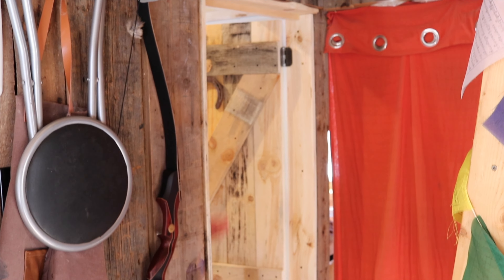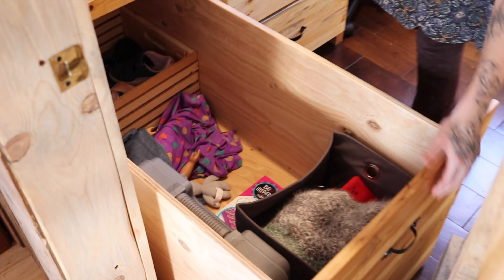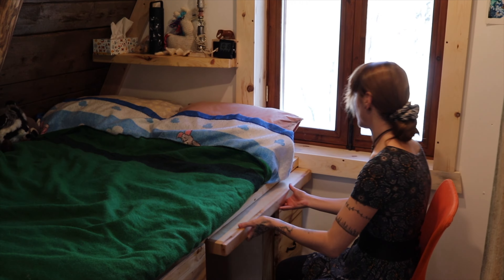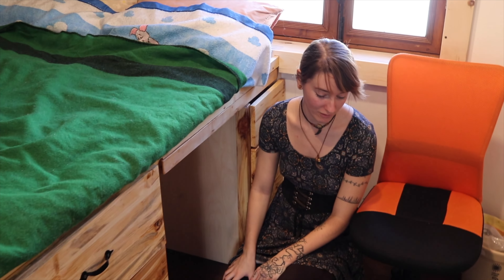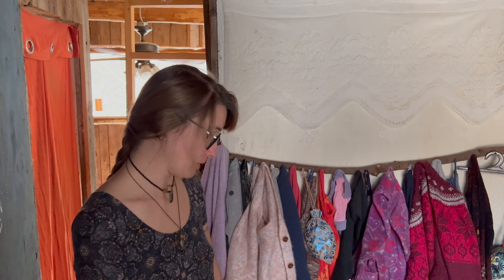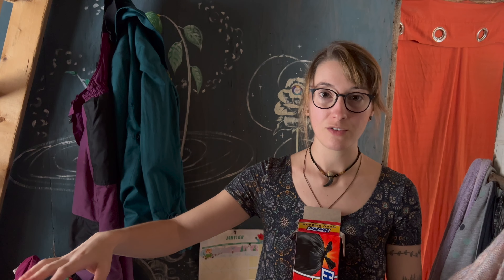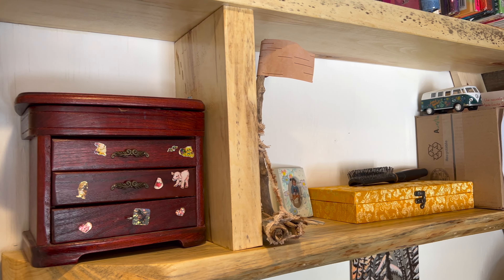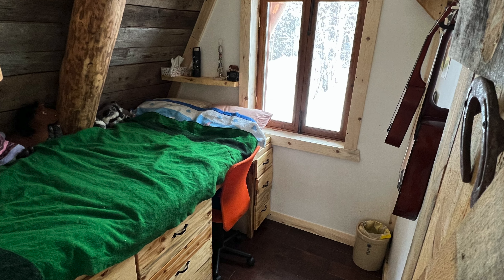Tiny House Optimization | No More Youtube?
Remi and Noemie
The Wildcrafters

Hello! We are the Wildcrafters, and we share weekly videos about our sustainable homestead, the log cabin and tiny house we built and also our daily life as both artist and artisan, all in the beautiful Canadian wilderness :) You’ll see a lot of diy projects, nature, cute dogs, daily routines and much more in the upcomming videos.